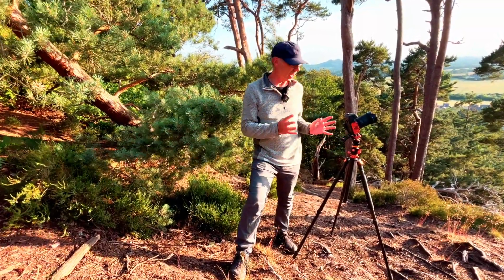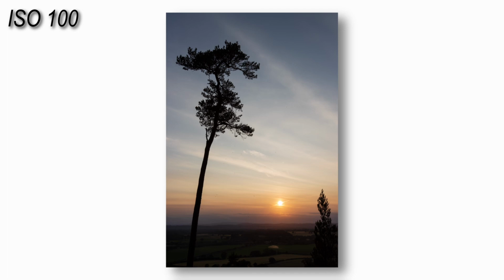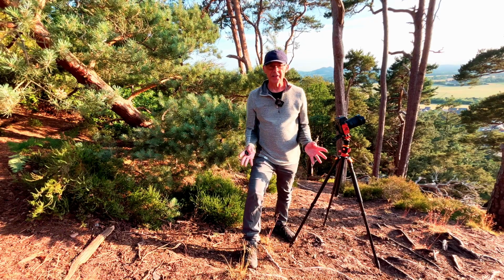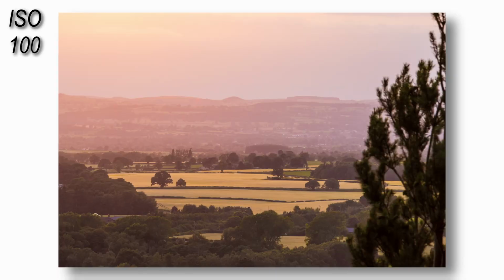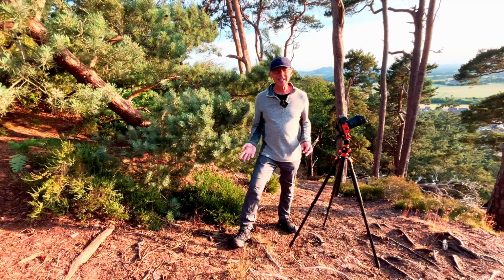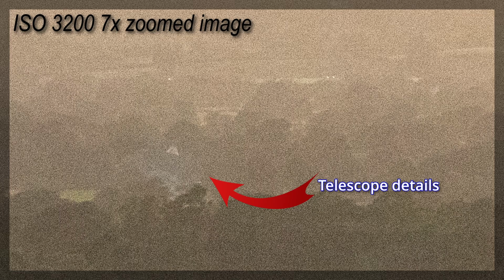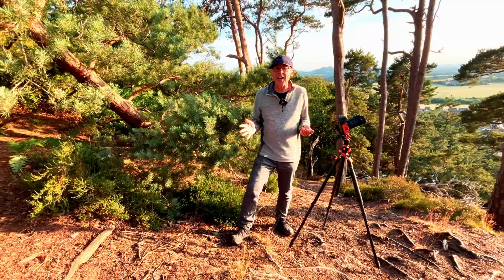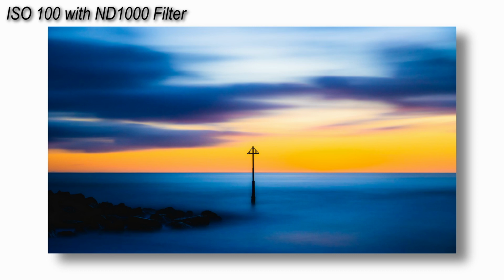WHY you should use LOW ISO for Photography📷Get the most out of your camera for landscape photography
Low ISO is critical to quality photographs and in this video I provide the benefits of low ISO for Landscape Photography and demonstrate this on location with the images captured

THANK YOU for taking the time to watch my video and I hope you found it valuable.

🛒Please find below links to some of the equipment I use for Photography.
The price is the normal Amazon price and if you use a link to purchase items I will get a very small percentage, which will help me continue this channel.
I'll only link to a product that I use and am happy with.
✅Peak Design ...
✅Peak Design anchor clips ...
✅3 Legged Thing Ellie ...
✅Battery and Power Pack ...
✅K&F magnetic filter set ...

➤ Sigma 100-400mm Lens ...

➤ K&F tripod ...
➤ K&F CPL filter ...
➤ K&F ND Filter ...
➤ K&F Pro Mist filter ...

00:00 Introduction
00:30 The exposure triangle
01:10 High ISO issues
02:15 Image Noise
04:18 Image Detail
05:20 Can denoise work?
06:20 Long exposures
07:20 Battery Life
07:55 Image Post Processing
09:00 High ISO situations
10:25 Conclusion